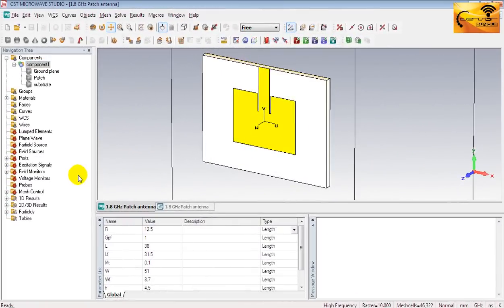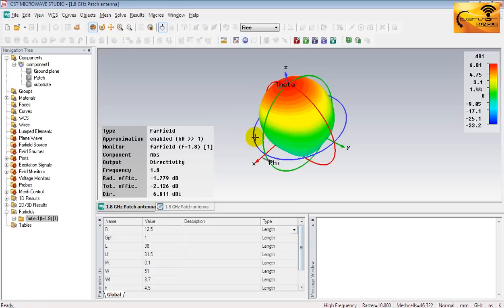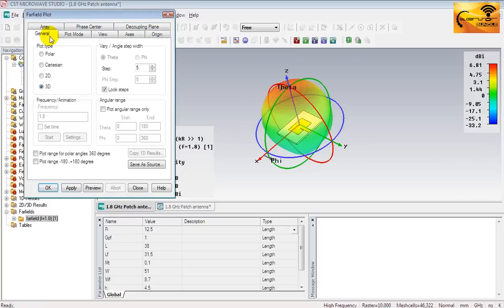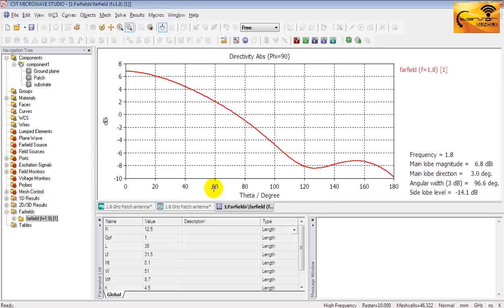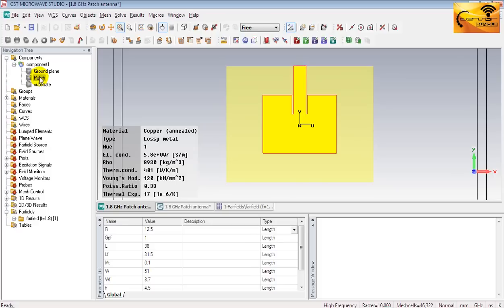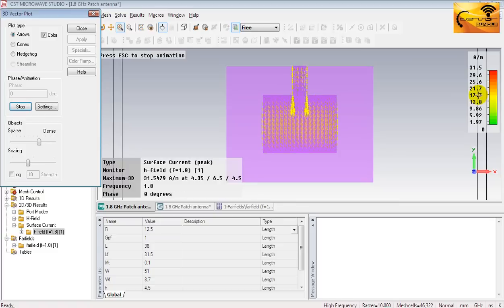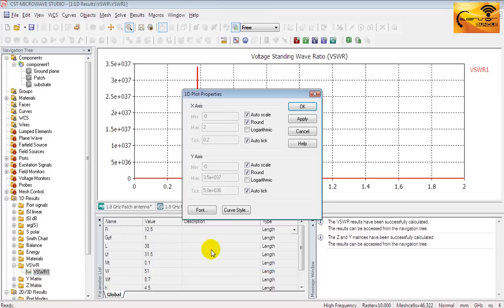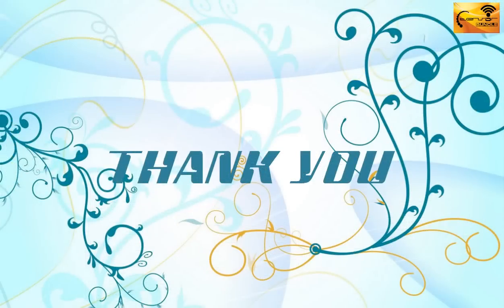CST Tutorial: Exploring Simulation Results of Microstrip Patch Antenna- Part4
It's a sequel of patch antenna. The simulation results of the Microstrip patch antenna, which I designed in tutorial 3, are obtained from CST Microwave Studio 2010. The tutorial shows how to explore the farfield radiation pattern, surface current on the patch, VSWR, input impedance and the smith chart in CST MWS 2010.